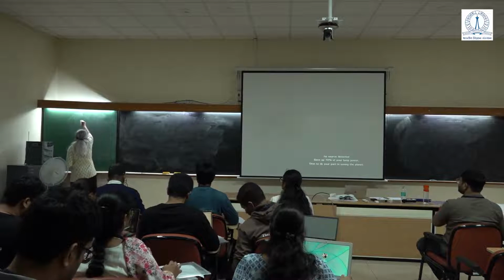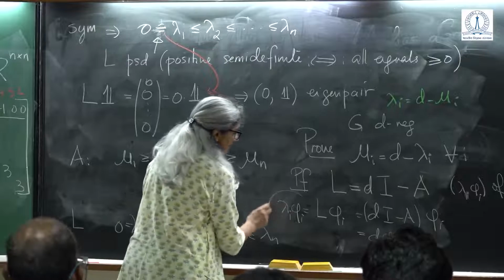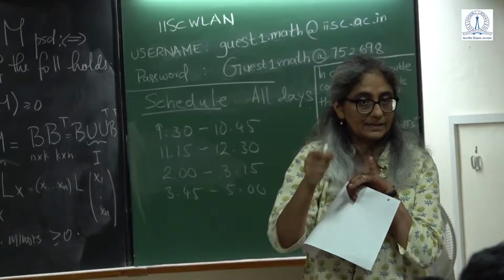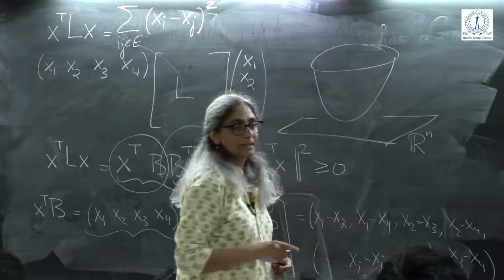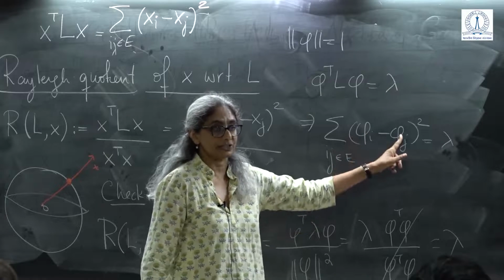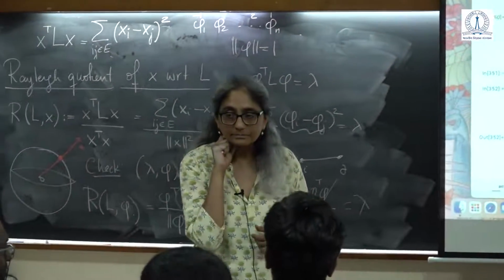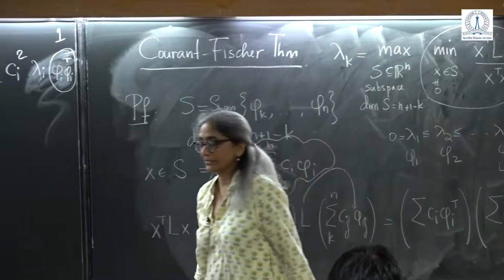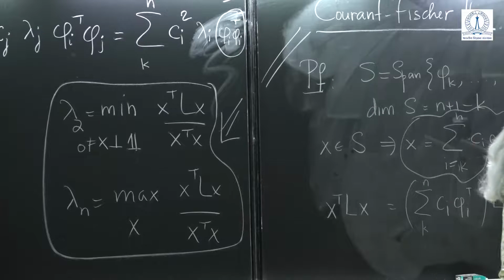2. L002 - Courant-Fischer theorem